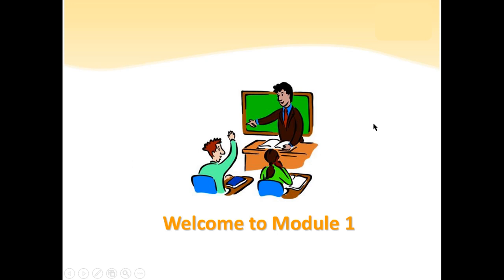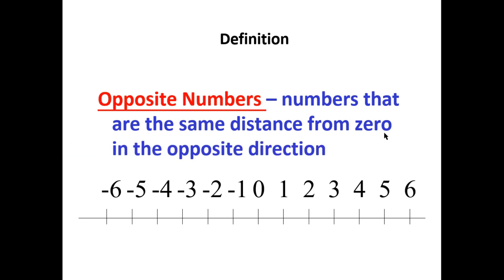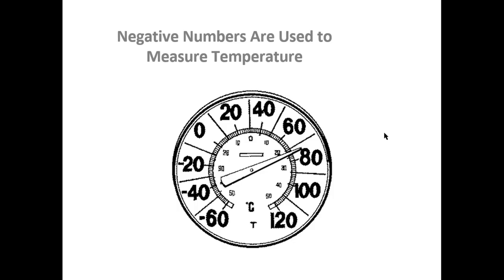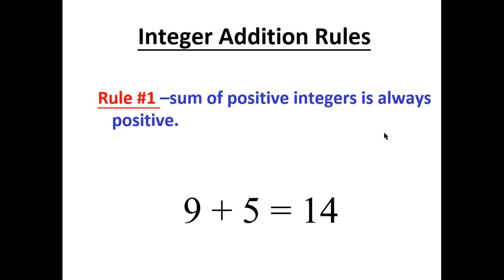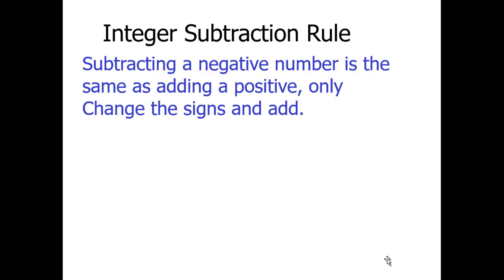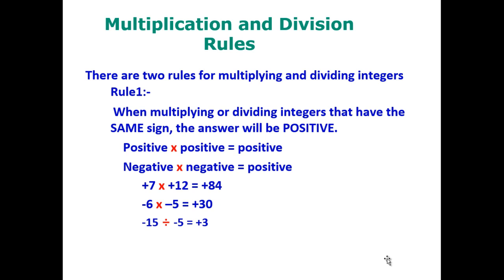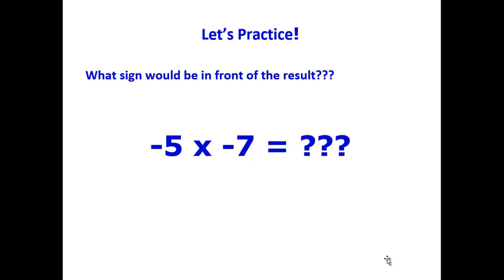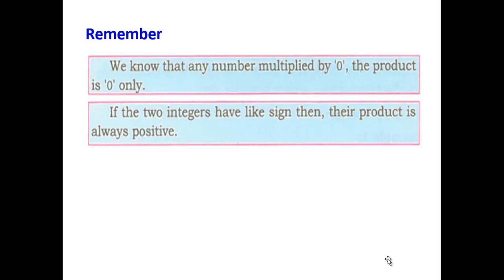Integers for class 7 Maths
In this video, u will learn all concepts of integers and explain as well